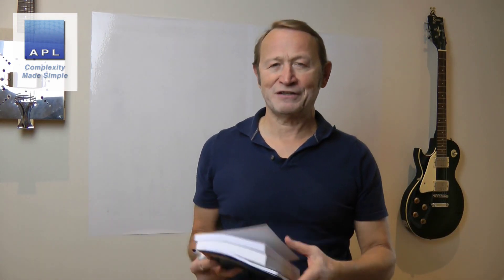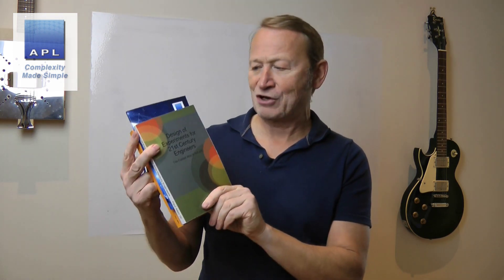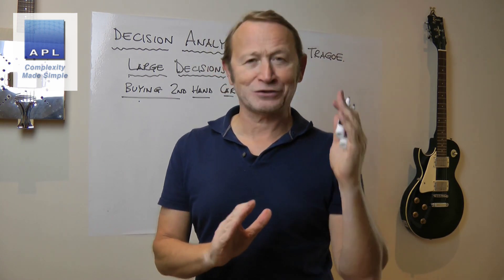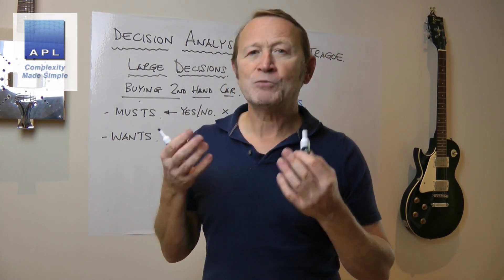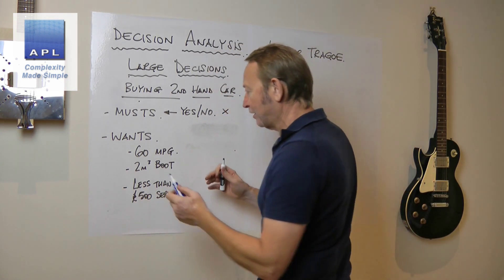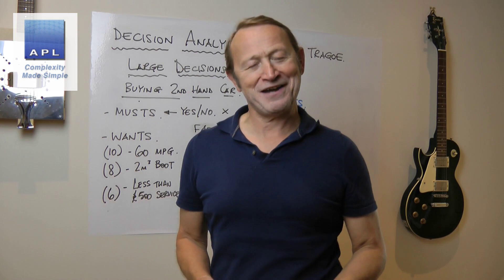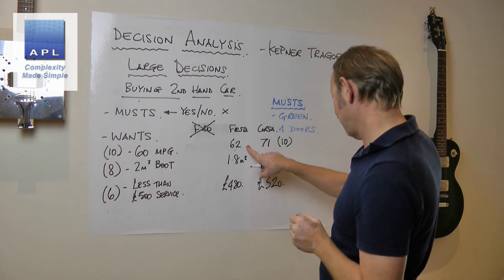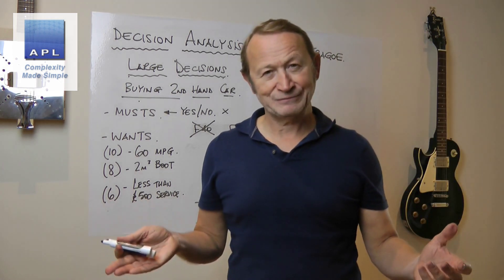Decision Analysis - How to make those big project and design decisions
I've been asked by a client to cover this subject. It's based on Kepner-Tregoe method.